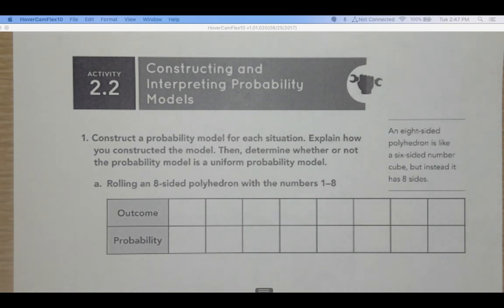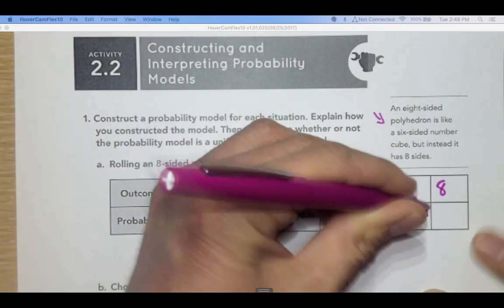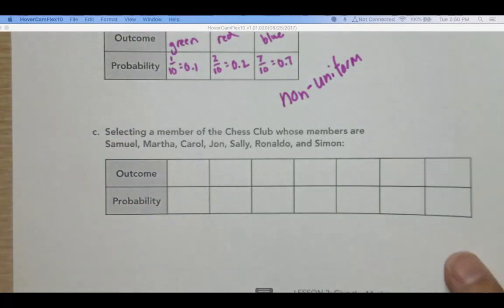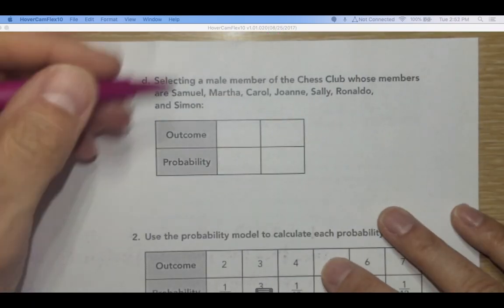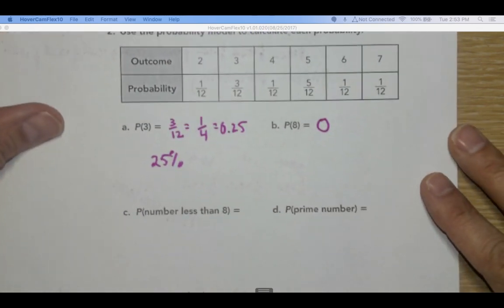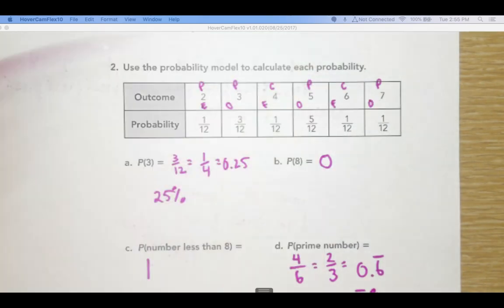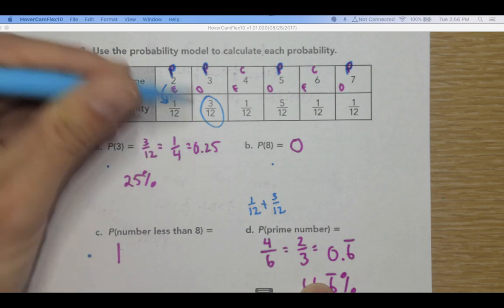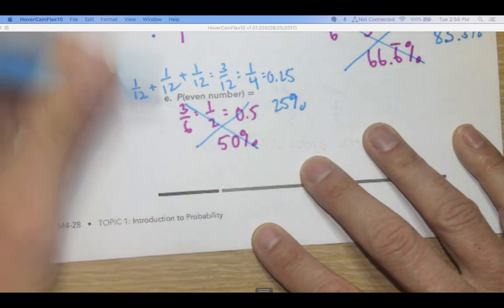Course 2 Module 4 Topic 1 Lesson 2.2